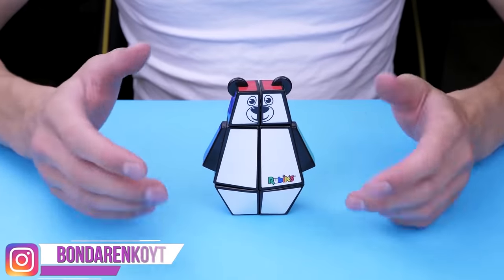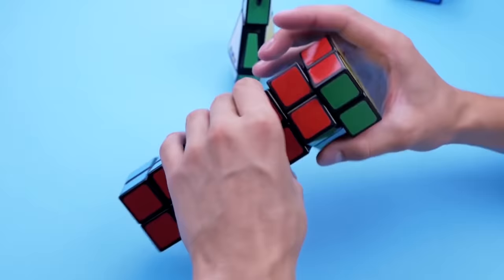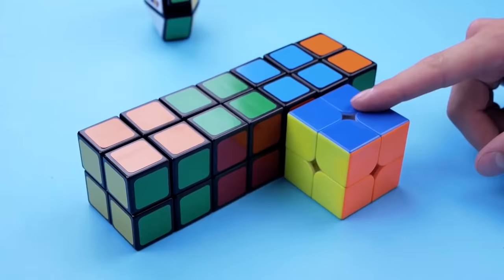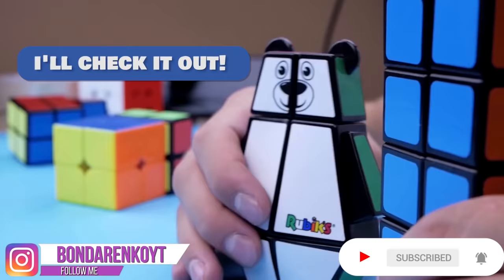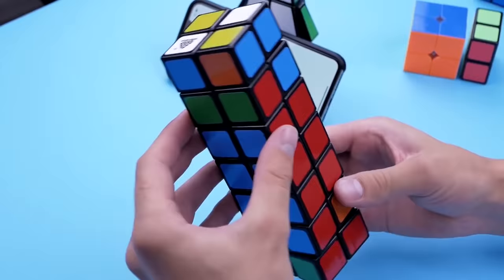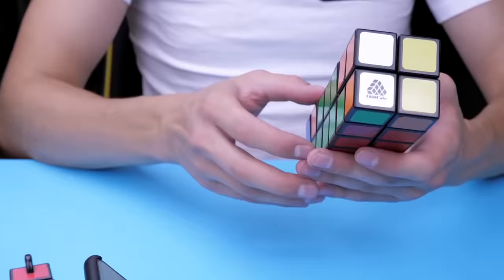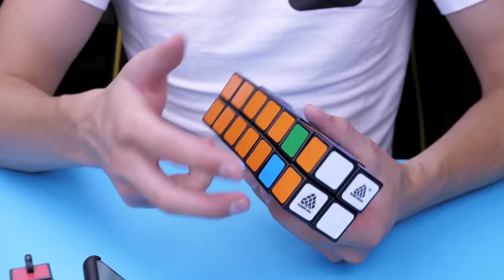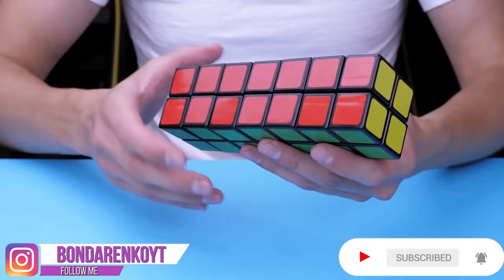Cuboid 2x2x7 | THE LONGEST RUBIK’S CUBE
You can find this Rubik's cube at “The Cubicle” store, check the

It's not a cube, it’s a tower! Rubik's cube 2х2х7. This puzzle looks simple, but solving it turned out to be a pretty difficult task. Check this small review and how I am trying to solve the Rubik's cube 2x2x7.